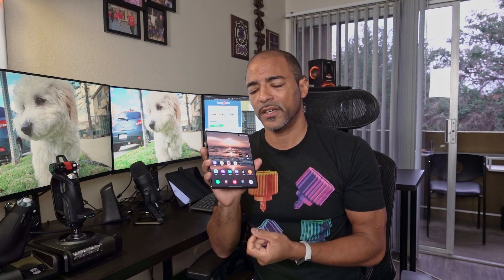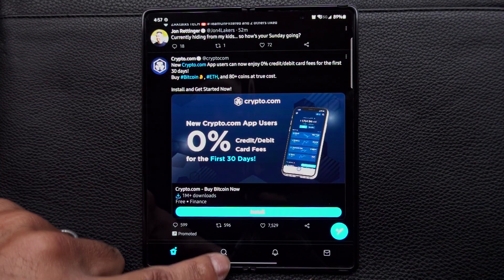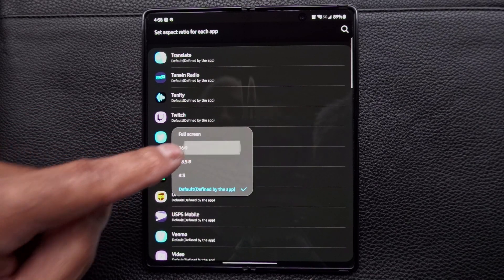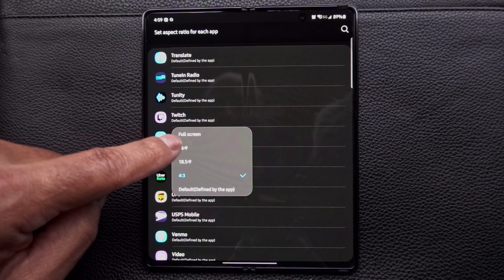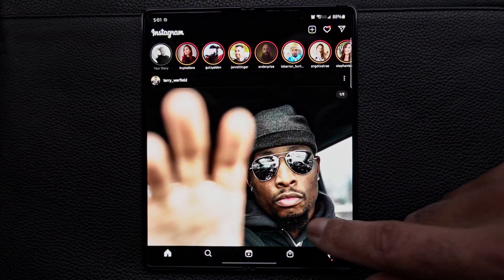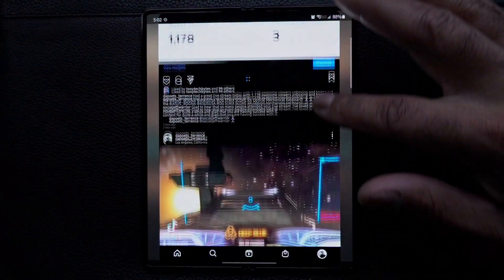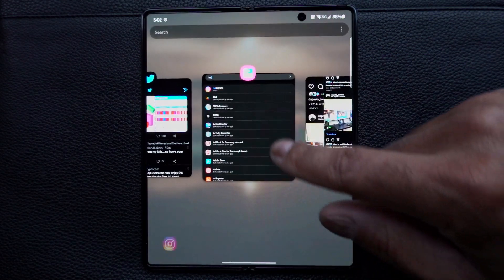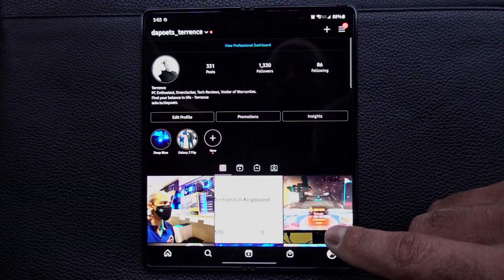Samsung Galaxy Z Fold 2 - Twitter & IG Aspect Ratio w/ Good Lock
The Samsung Galaxy Z Fold 2 is an incredible device but not without it's need to have certain things adjusted to improve it's overall experience in particular applications.  The "Good Lock" app found in the Samsung Galaxy Store allows you to make a lot of modifications and here is just one example of some of the things you can do to improve your foldable device!  Changing the aspect ratio for each individual app really improves the user experience.